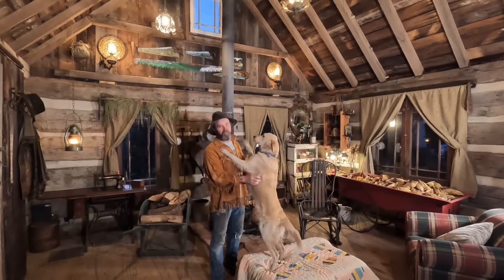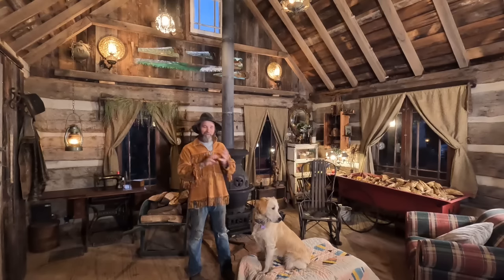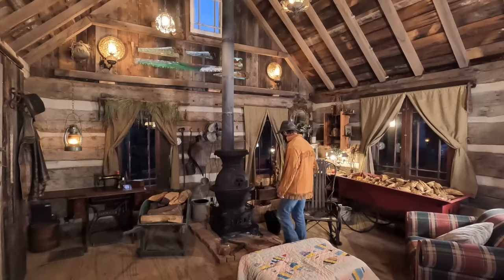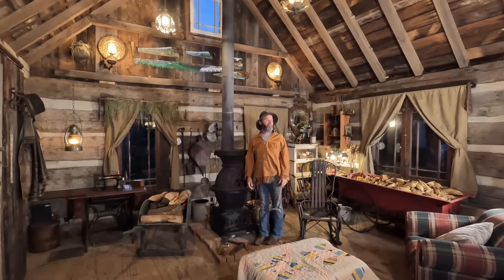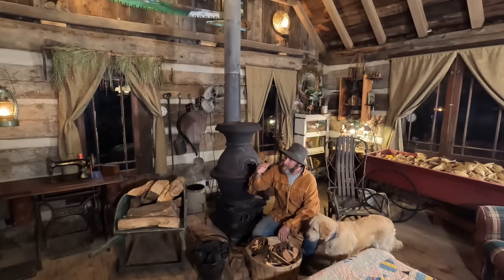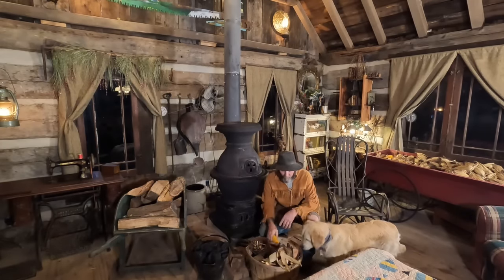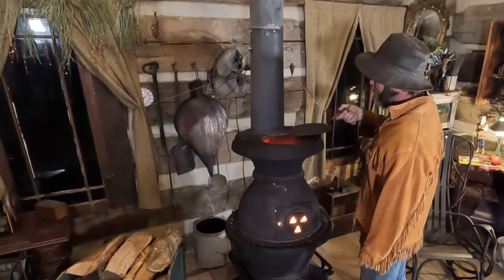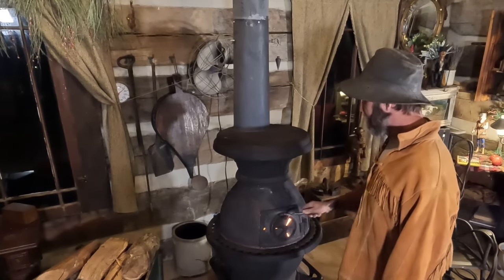Firing the wood-coal potbelly stove in the 1800s log cabin project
One one the first looks at the living room side of the 1800s log cabin build. Firing the early 1900s Acme Giant pot belly wood and coal fired stove.